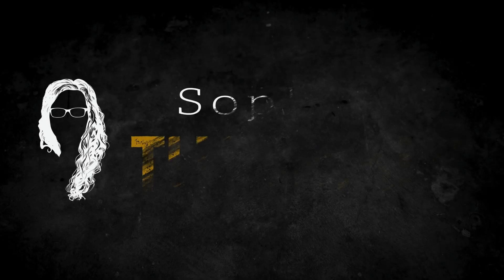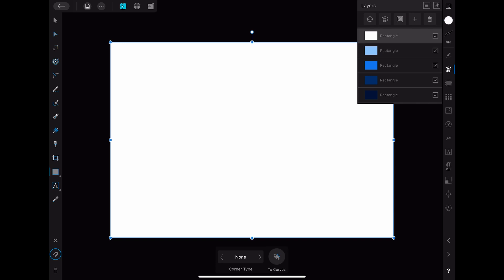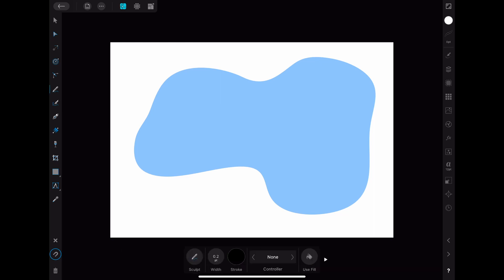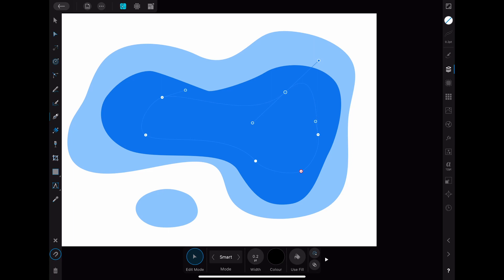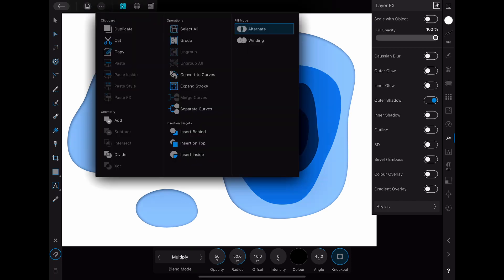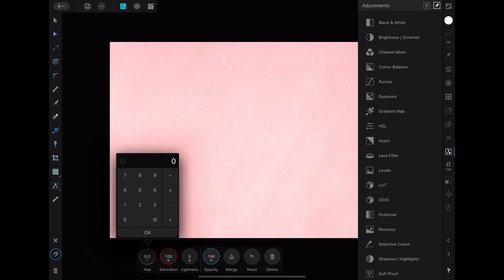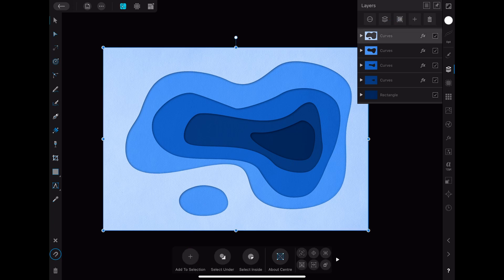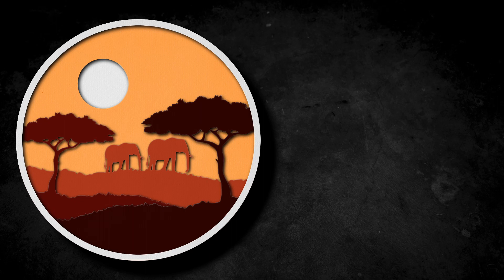How to create a papercut effect | Affinity Designer iPad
In this tutorial, I'm going to show you how to create a papercut effect in the Affinity Designer app for the iPad. I'll start with the basic technique and after that, I'll show you some tips and tricks on how you can achieve a more realistic papercut effect.